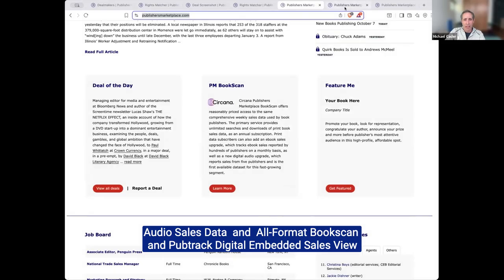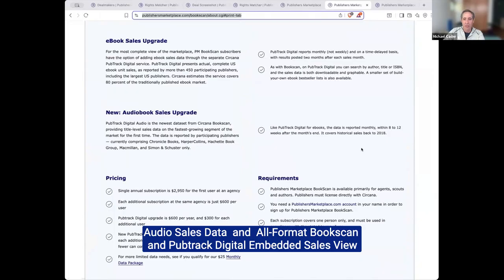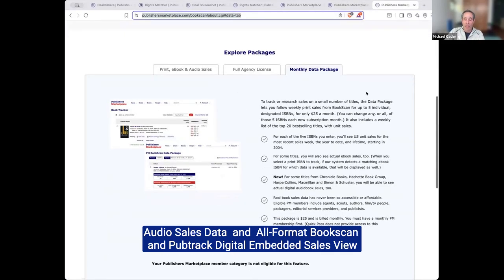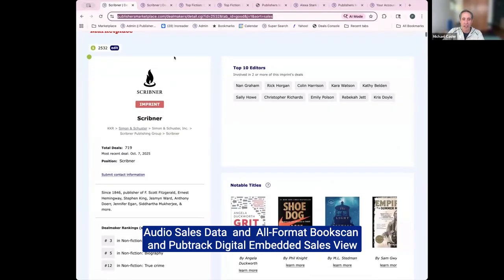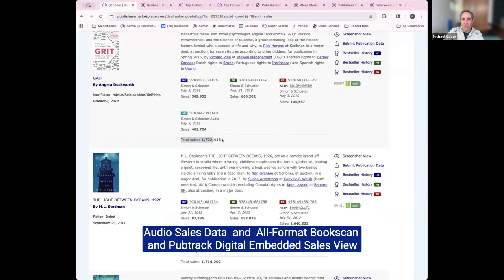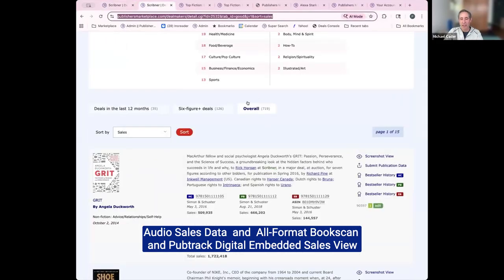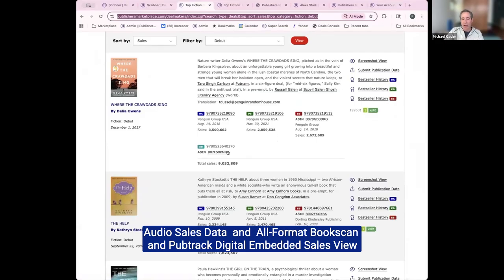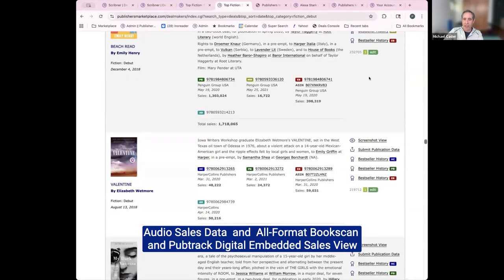Audio Sales & All-Format Bookscan & PubTrack Digital Embedded Sales View on Publishers Marketplace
A clip from a new features demo:  A Publishers Marketplace new and recent features demo for publishing professionals looking to maximize their marketplace intelligence and deal discovery.

- **Find the right agents, editors and imprints** by targeting the market based on publisher size and specialization with our Dealmakers feature
- **Find the right comps fast** using real sales data and benchmark success in your publishing with the new Top Deals
- **Discover international rights opportunities** with Rights Matcher

And we’ll also review other recent innovations, including PubTrack Digital Audio sales data embedded into deal views; a salary database to inform your role research; and redesigned Member Profile pages. We hope you join us! Register above.